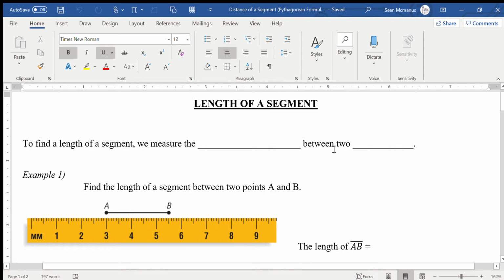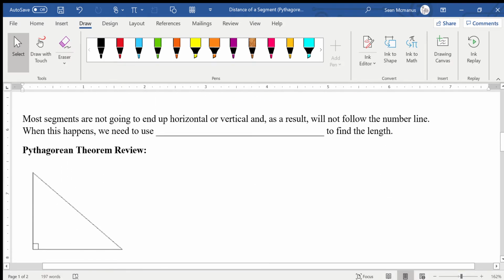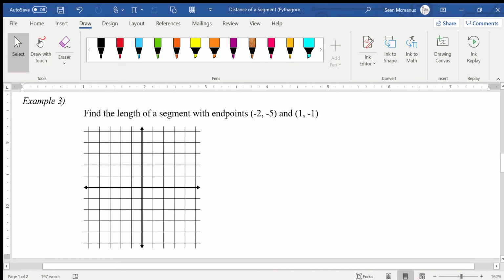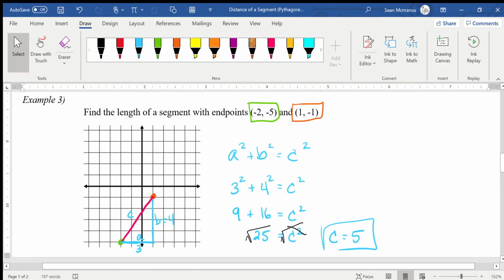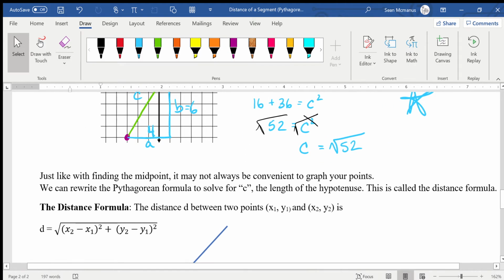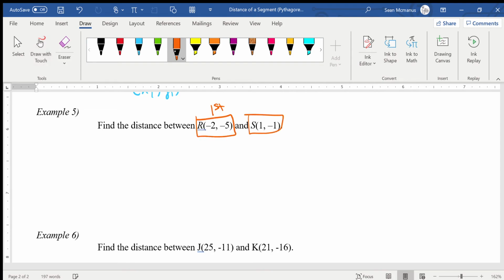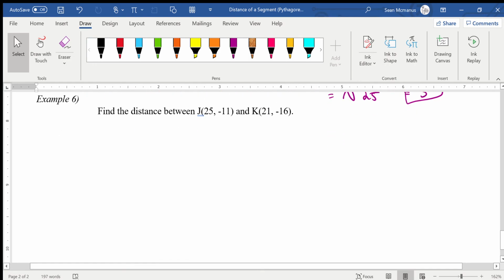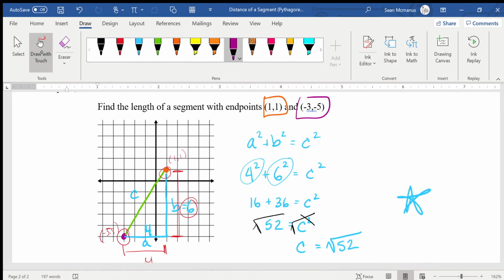Distance of a Segment Pythagorean Formula Notes